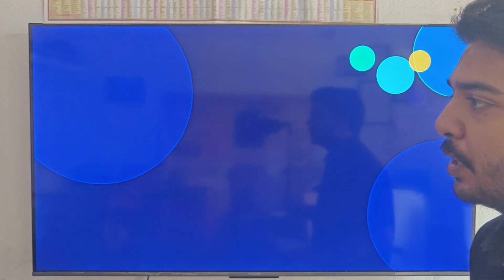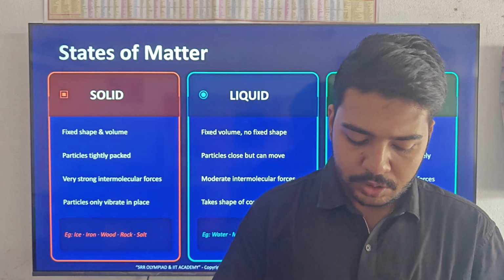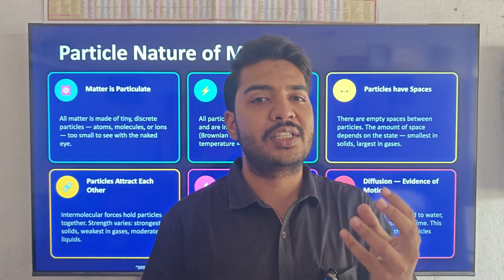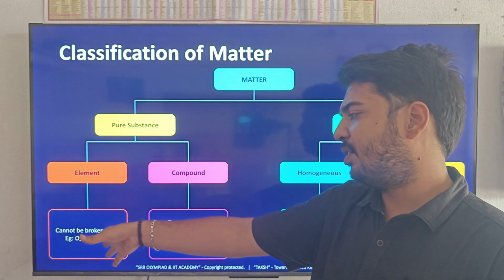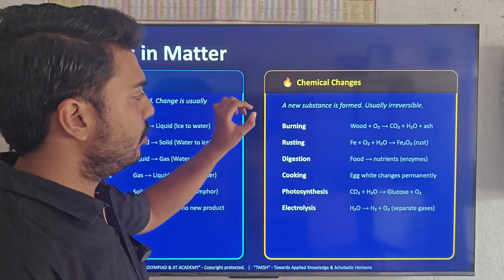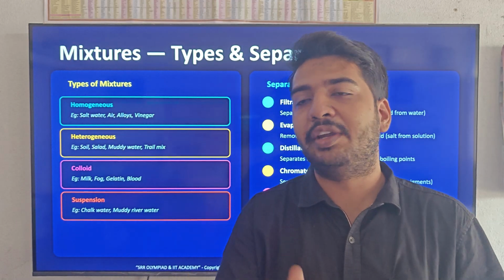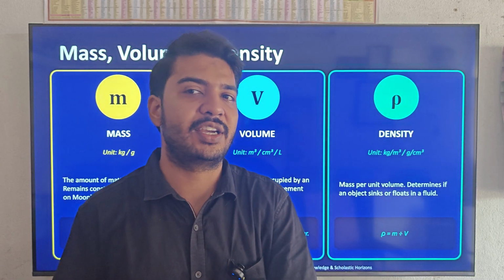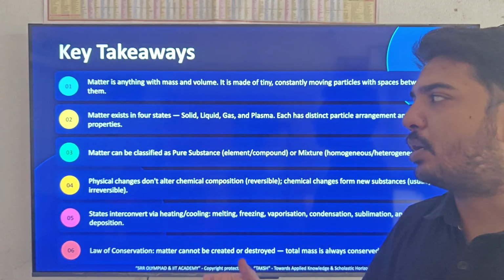Matter Made Easy | States, Properties & Changes Explained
📘 Matter — The Basics of Science Explained Simply!

In this video, we will learn everything about Matter from basic to advanced in an easy and understandable way. This lesson covers all important concepts with examples, diagrams, and real-life applications.

✅ Topics Covered:
✔ What is Matter?
✔ States of Matter (Solid, Liquid, Gas, Plasma)
✔ Interconversion of States
✔ Diffusion & Brownian Motion
✔ Classification of Matter
✔ Mass, Volume & Density
✔ Laws of Matter

🎯 Perfect for:
📌 Class 8, 9, 10 Students
📌 Olympiad Preparation
📌 Foundation Science Learners

💡 Learn science in the easiest way with TAKSH – Towards Applied Knowledge & Scholastic Horizons